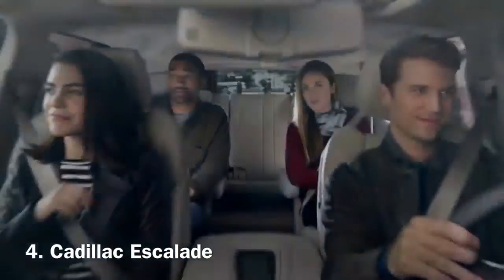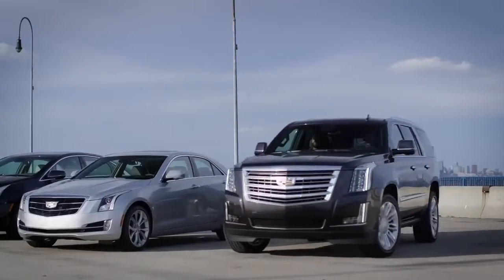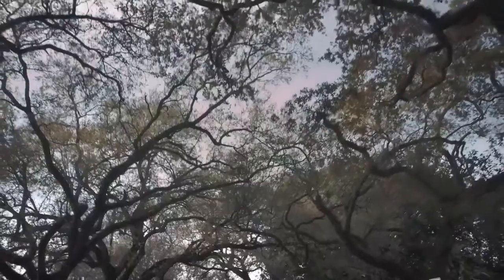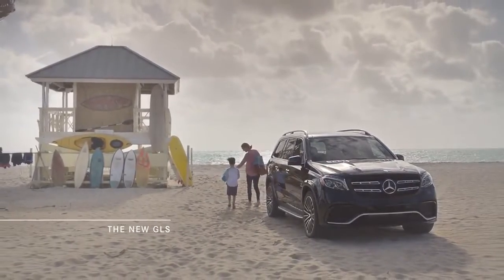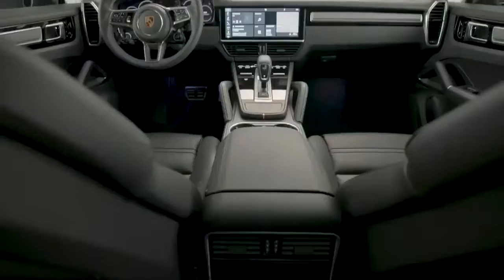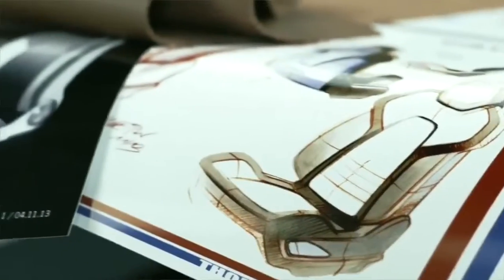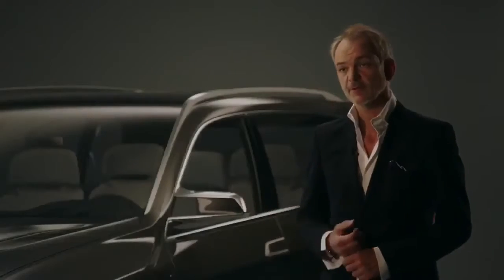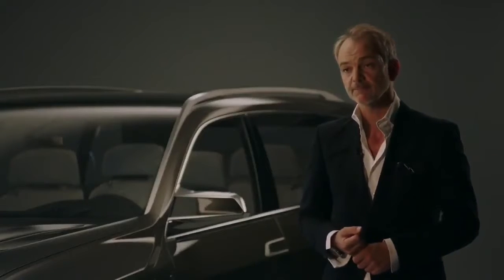TOP 11 LUXURY SUV TO BUY 2018 | Luxury Car Reviews